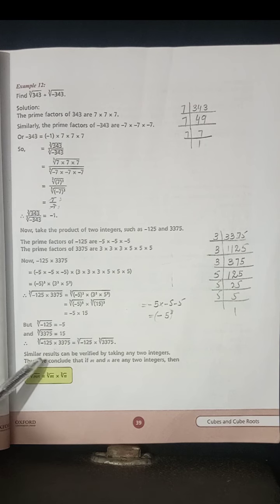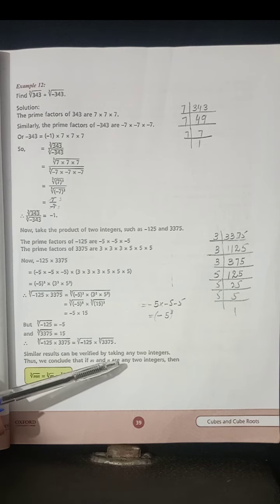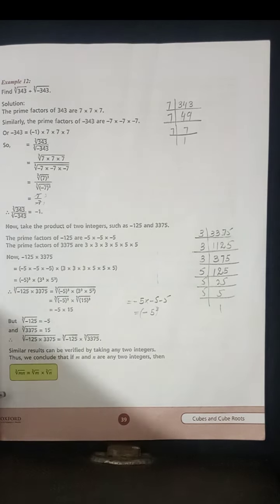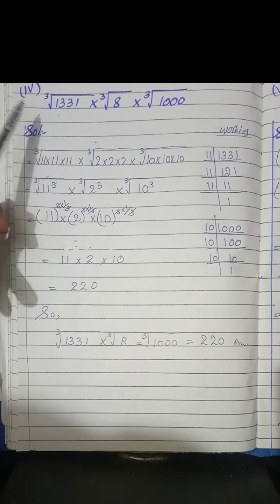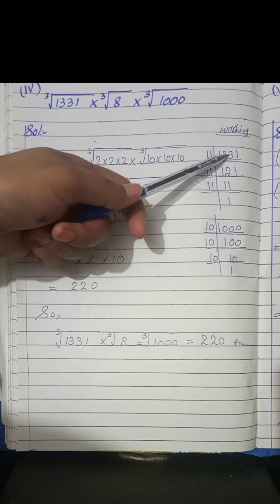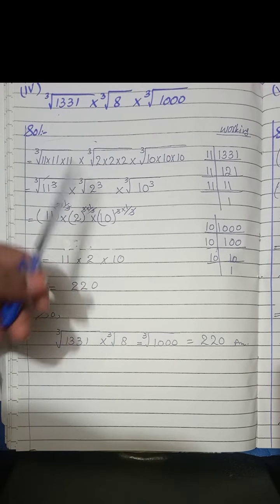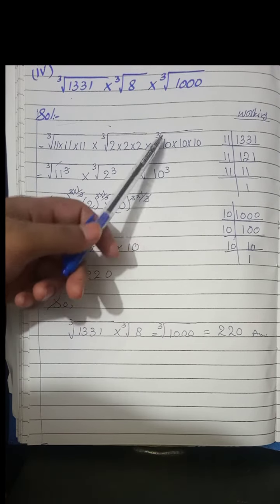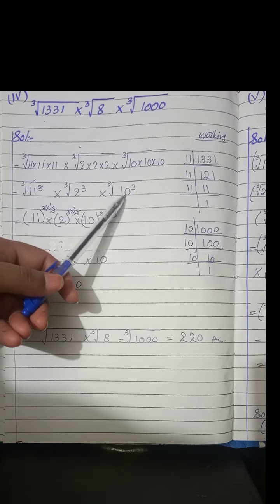Unit 3 Exercise 3 Mathematics (Countdown) Class 8th